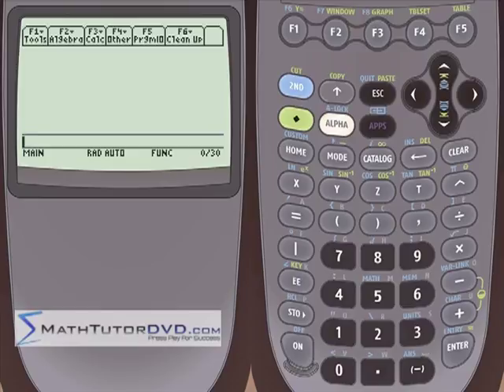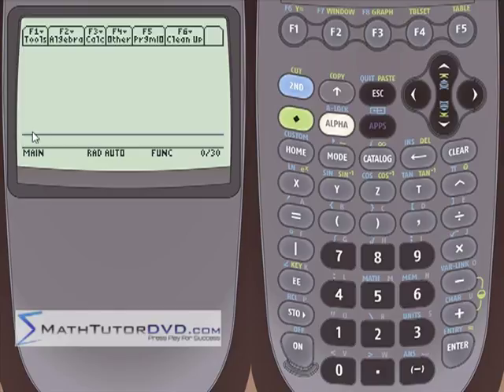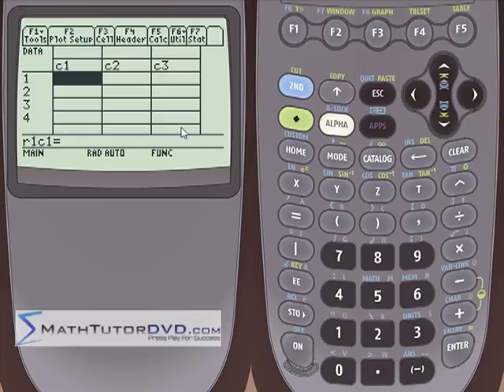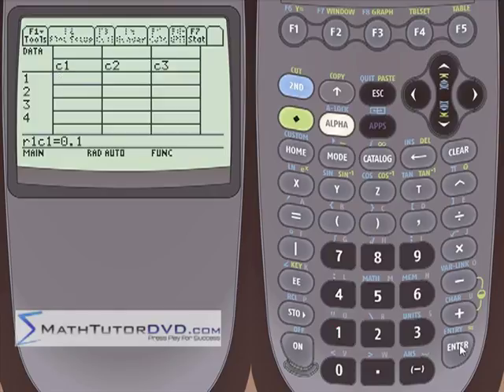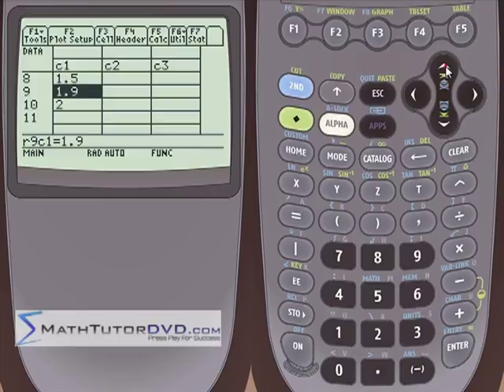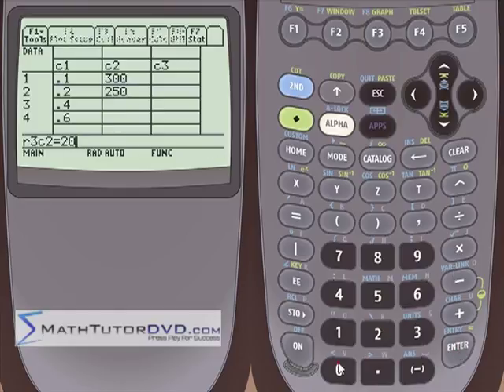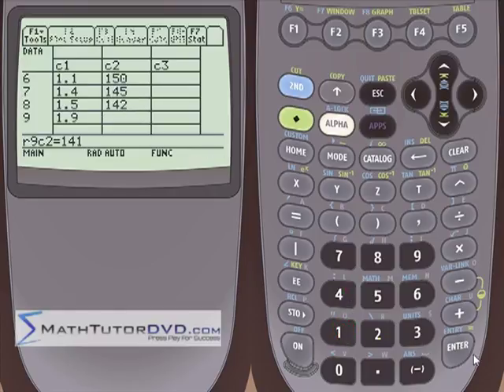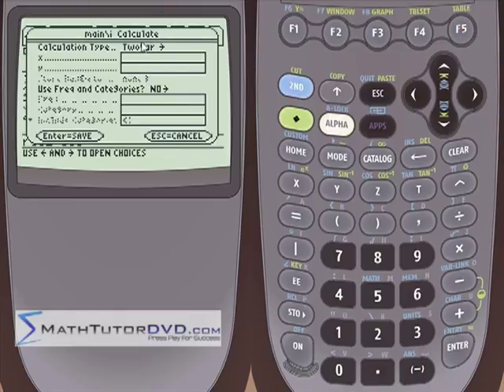Lesson 25 - Performing Statistical Regression Analysis